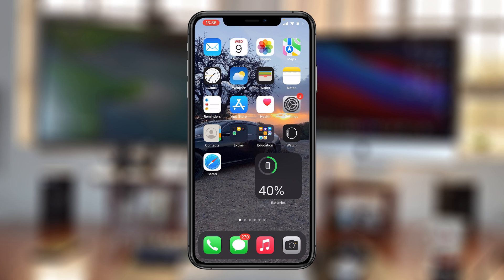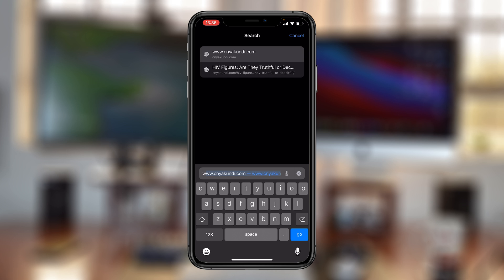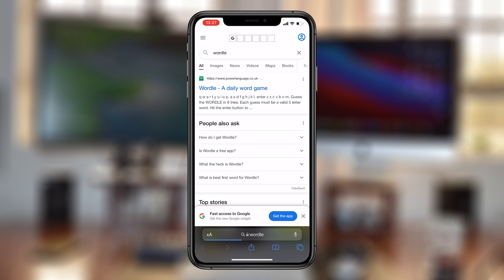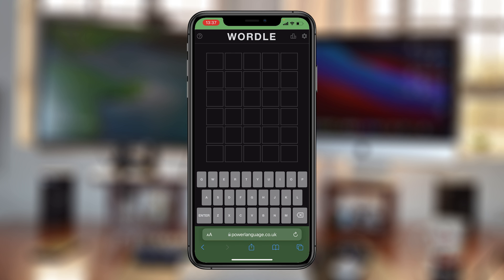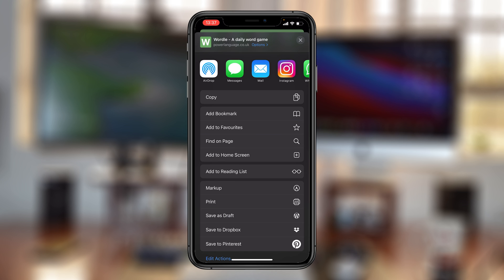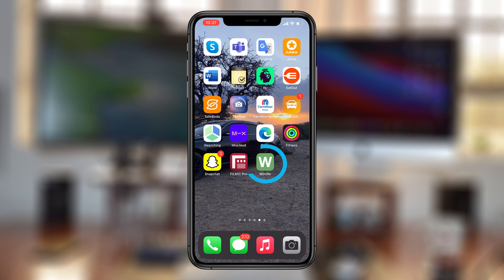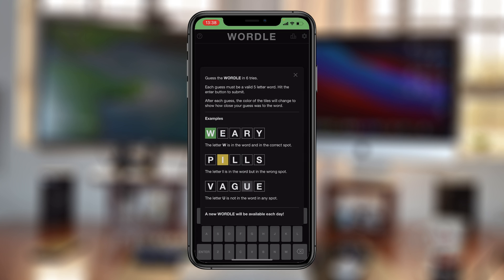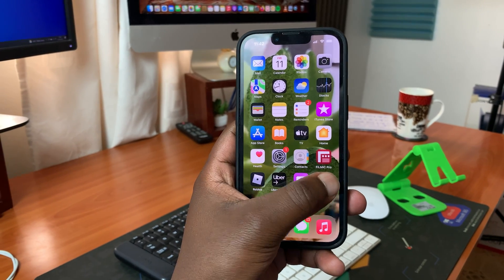How To Add Wordle Icon To Your iPhone Home Screen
Here's how you can add Wordle, that popular game to your iPhone's home screen. This gives you quick access to the viral game.

It will open the game on Safari browser as soon as you tap on the icon. Just makes life easier,  doesn't it?